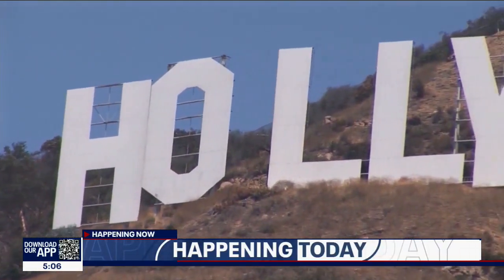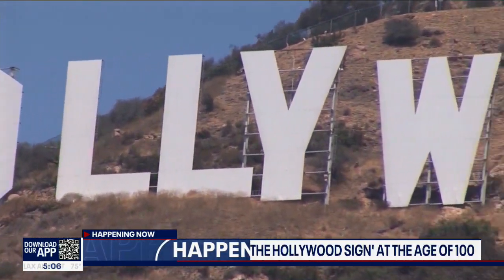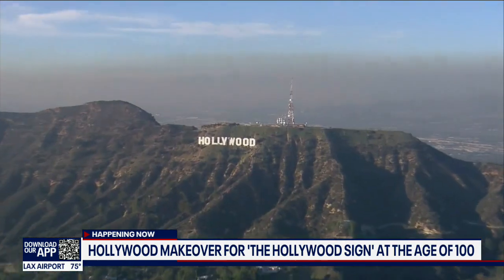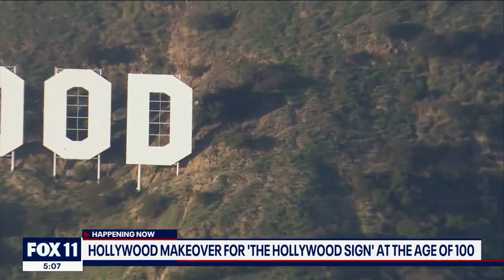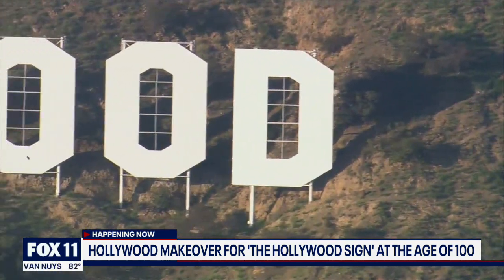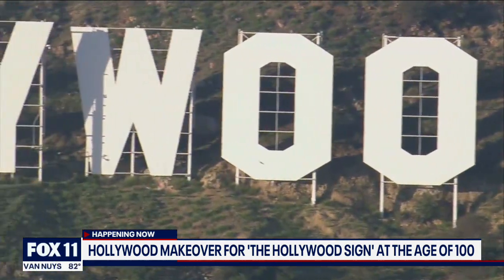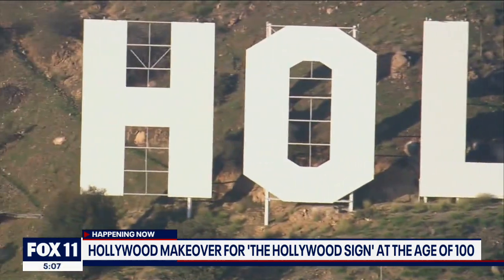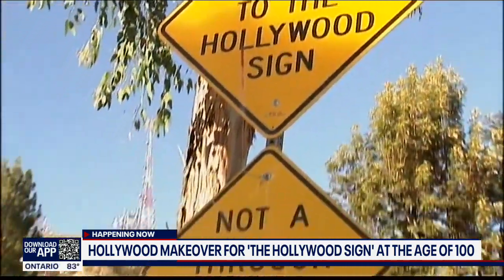The Hollywood sign is getting a paint job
The iconic Hollywood sign is getting a makeover with a new coat of paint ahead of its centennial celebration.